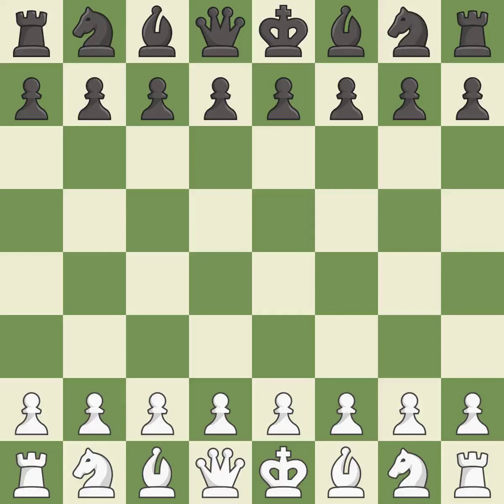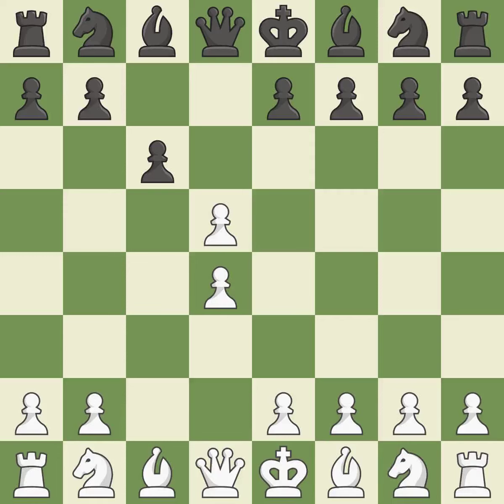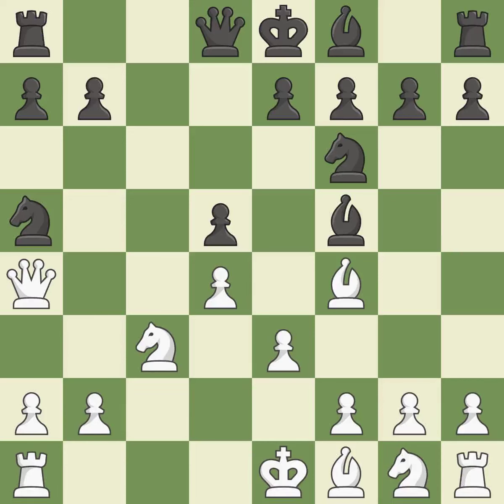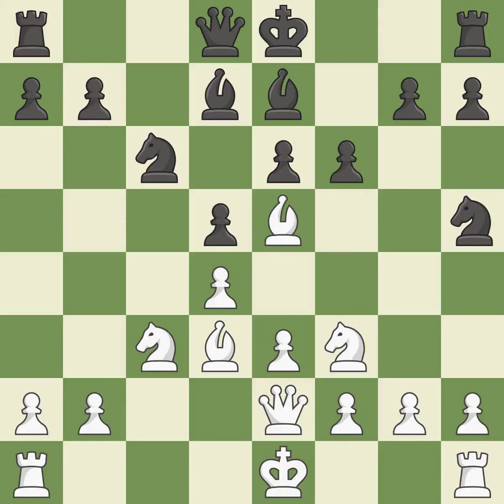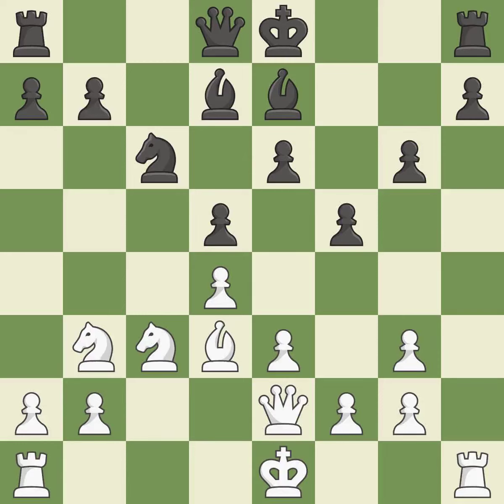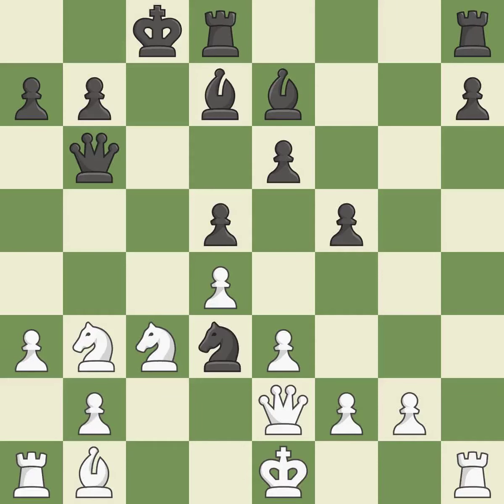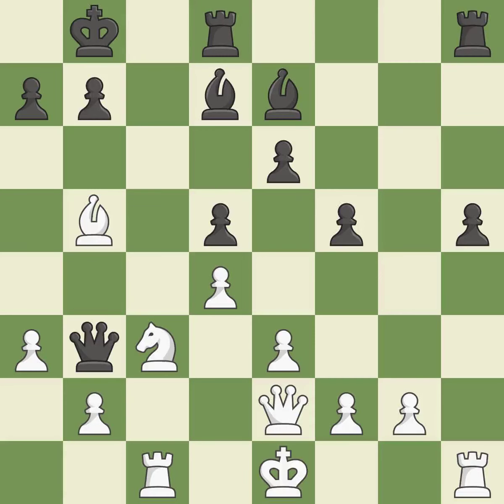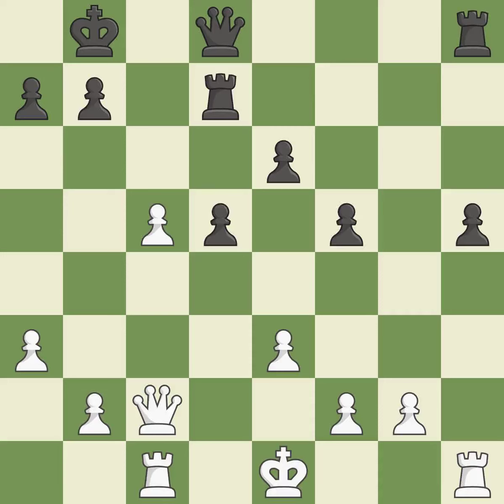White Aronian,L,Black Yu YangyiSlav Defense: Exchange Variation, 3...cxd5 4.Bf4,Event Riga FIDE Gra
Slav Defense: Exchange Variation, 3...cxd5 4.Bf4,Event Riga FIDE Grand Prix 2019,Site Riga LAT,Date 2019,Round 1.1,White Aronian,L,Black Yu Yangyi,Result 1/2-1/2,WhiteTitle GM,BlackTitle GM,WhiteElo 2756,BlackElo 2736,ECO D10,Opening QGD Slav defence,Variation exchange variation,WhiteFideId 13300474,BlackFideId 8603820,EventDate 2019